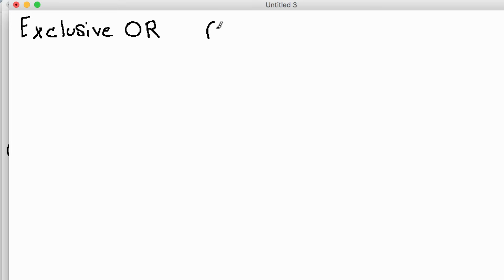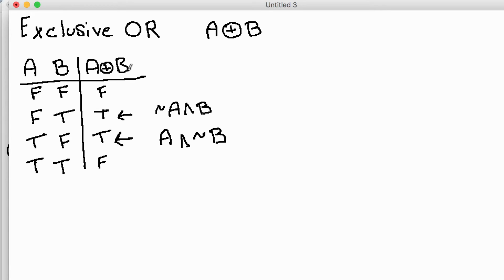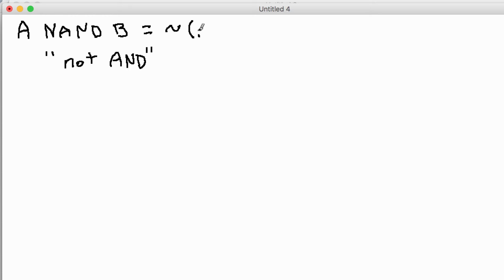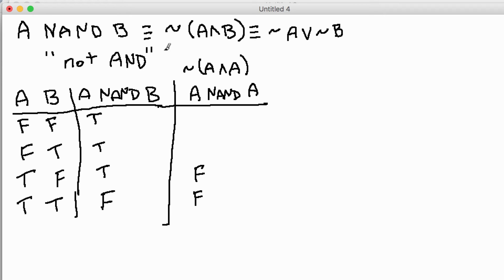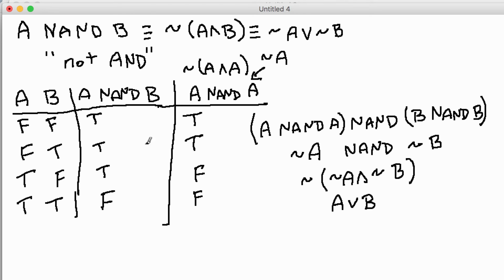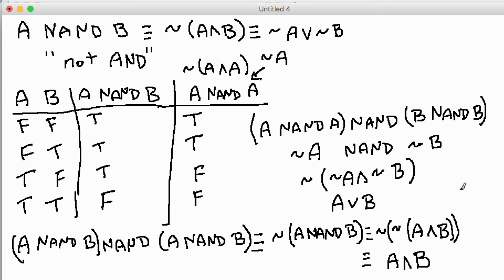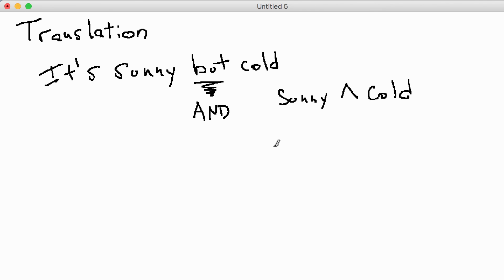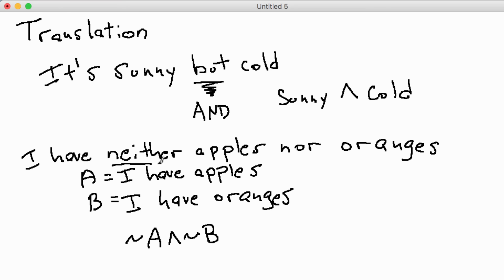Chap2 1 2